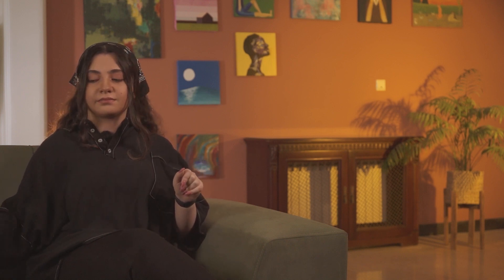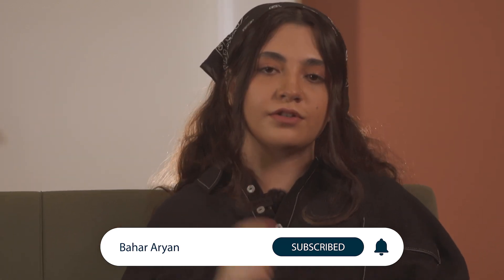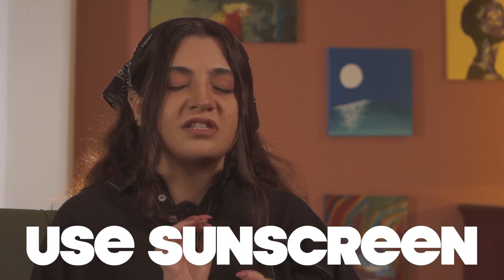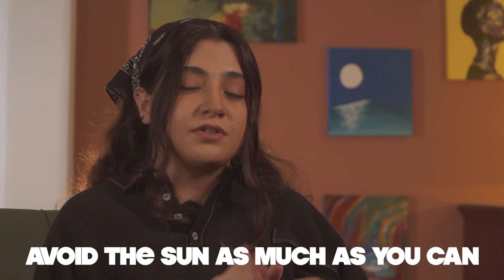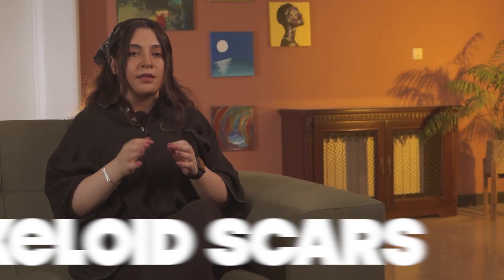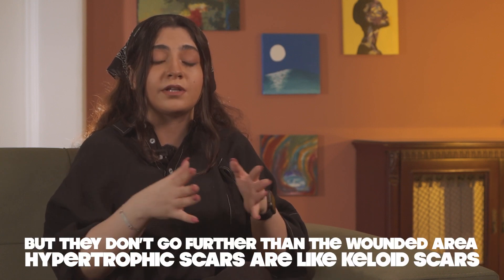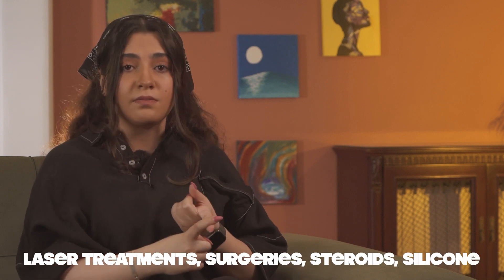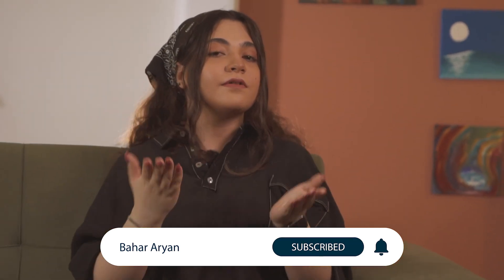Scars | Different Types Of Scars, Their Causes And Treatments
Some injuries are easy to heal, others leave a scar. How do scars come to be? How can we prevent them? 🤕

🩹 Scars tell stories of our body's resilience and healing. In this informative video, we dive into the world of scars, exploring their various types, the underlying causes behind their formation, and the effective treatments available for each. Whether you're curious about acne scars, surgical scars, or more, this video has you covered! ✨🧖‍♀️

Join us as we unravel the mysteries behind hypertrophic scars, keloids, atrophic scars, and more. We shed light on the factors that contribute to their appearance, such as wound type, genetics, and even the healing process itself. Understanding the root causes empowers us to make informed decisions on treatment options. 🔍💡

🌿 Discover a comprehensive range of treatment approaches, from topical creams and gels to advanced medical procedures. Whether you're seeking to fade scars, improve their texture, or even prevent them altogether, this video equips you with the knowledge to take action on your skin's journey to healing. 🌱👩‍⚕️

Explore the world of dermatological solutions, laser therapies, and even natural remedies that can aid in the scar-healing process. Our goal is to provide you with a well-rounded perspective, helping you make decisions that align with your skin's unique needs and your desired outcome. 🌟🌸

By understanding the science behind scars and the array of treatments available, you can embark on a journey towards smoother, healthier-looking skin. Empower yourself with the knowledge to make informed choices, and remember, every scar tells a story of resilience and strength. 💪❤️

🎥 Join us on this educational journey as we explore different types of scars, their causes, and the diverse treatments that can transform your skin's narrative. 🎬🔮

By doing so, you become part of our community dedicated to fostering self-confidence and knowledge. 🌍🤗